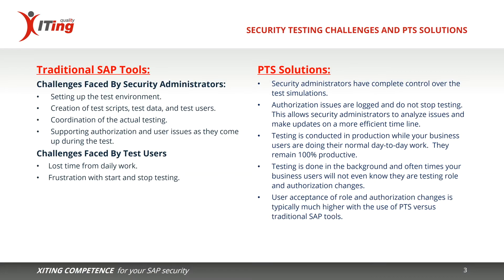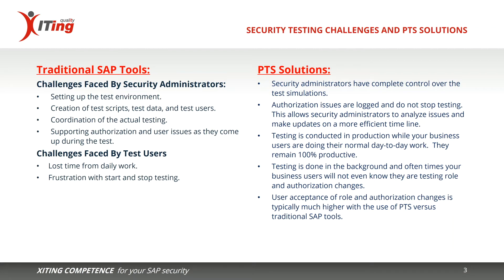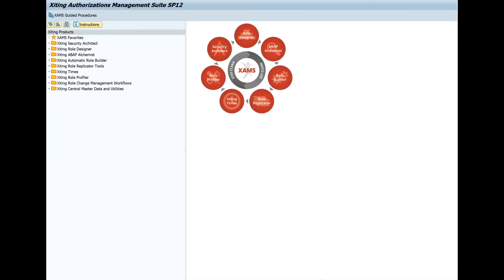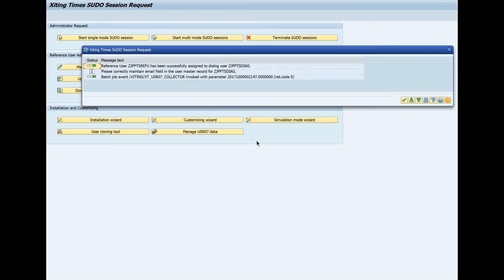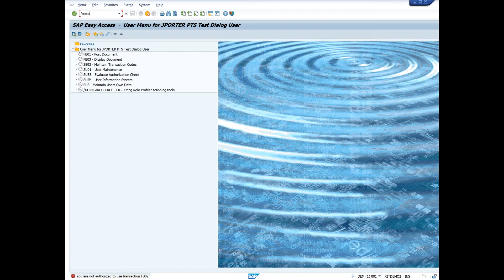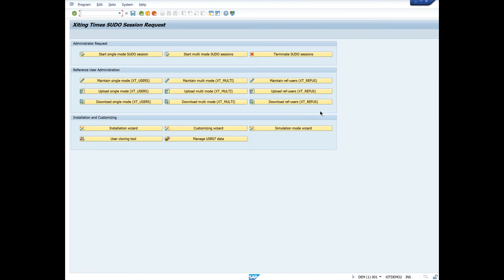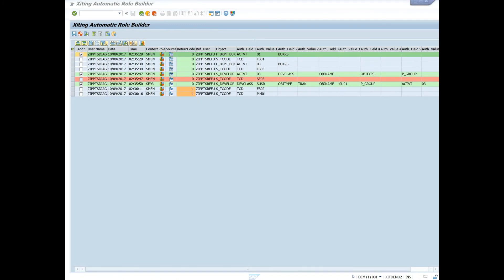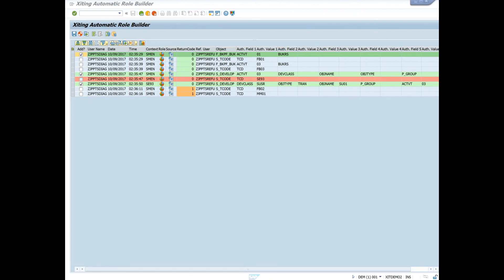Demo - How to automate SAP role testing with the Xiting Authorizations Management Suite XAMS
With traditional SAP tools, testing role and authorization changes can be labor-intensive, time-consuming, and expensive.  Both from a security administrators time and that of your business users.

Some of the challenges the Security administrators face would be:
- Setting up the test environment
- Creation of test scripts and test data
- Coordination of the actual testing
- And supporting authorization and test user issues as they come up during the test

For your test users, typically business users, they are faced with time away from their normal workload to conduct security testing and frustration with the normal start and stop flow of traditional security testing.

With PTS, Security administrators have complete control over test simulations. The test simulations can be started and stopped at their discretion with no need to coordinate schedules with test users.

Any authorization issues that are identified by the simulation are logged and do not cause the testing to stop.  This allows the security administrators the ability to analyze issues and make updates to roles and authorizations on a more efficient time line.

Testing is conducted in the production system while your business users are doing their normal day-to-day work.  In most situations, the business users don't even know they are testing.  They remain 100% productive.

Because the end users do not have to interrupt their day-to-day work to conduct security testing, user acceptance of changes is typically much higher than with traditional SAP tools.